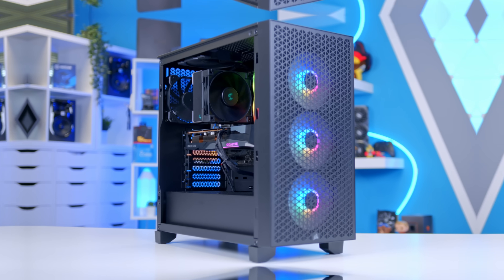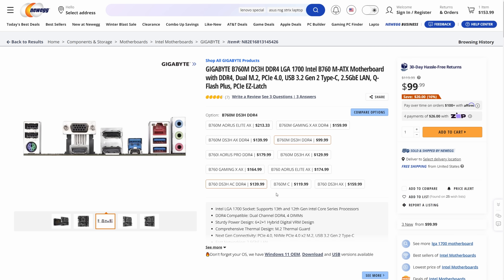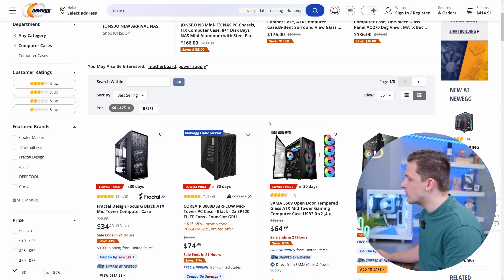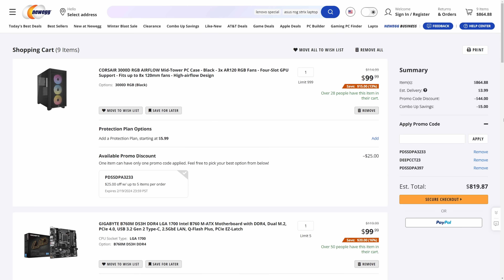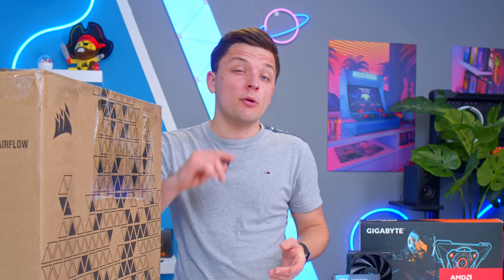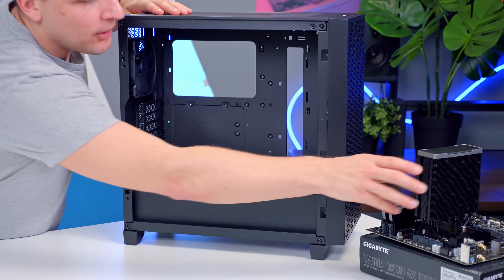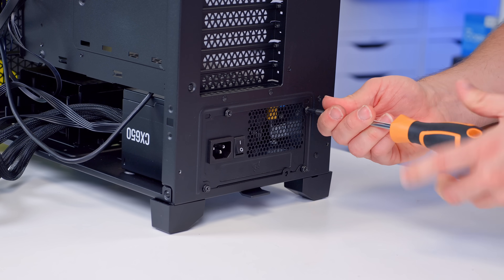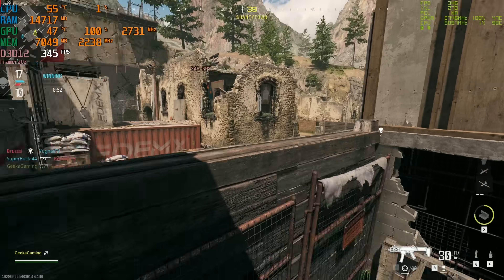Budget $850 Gaming PC Build 2024! 😄 [Full 1080p Build Guide w/ Benchmarks!]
If you're looking to build a budget gaming PC in 2024, I've put together what I believe to be the best gaming PC for under $850! In this video I walk through all of the part choices, how to assemble this system step by step and the performance on offer.

00:00 Intro
00:32 AD
00:58 Picking the Parts
01:11 Processor
01:46 Motherboard
02:44 Memory
03:21 Storage
03:51 CPU Cooler
04:30 Case
05:30 Power Supply
06:34 Graphics Card
08:05 Build Time!
08:27 Motherboard Features
09:04 CPU Installation
09:22 RAM Installation
09:43 M.2 SSD Installation
10:26 CPU Cooler Installation
11:19 Case Features
12:17 Motherboard Installation
12:41 Front Panel Cables
13:07 PSU Installation
14:08 GPU Installation
15:16 Benchmarks
15:27 Hogwarts Legacy
15:41 Fortnite
15:57 Apex Legends
16:08 F1 2023
16:18 COD Warzone
16:32 COD MW3